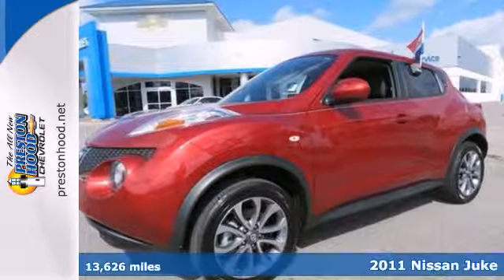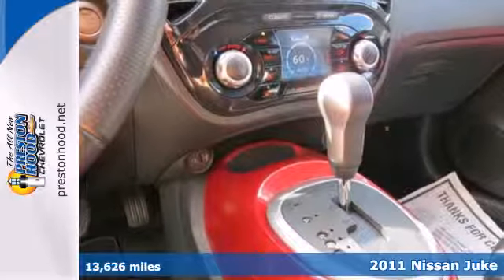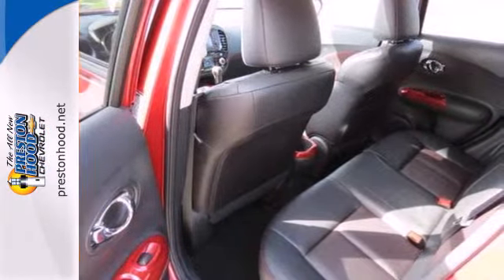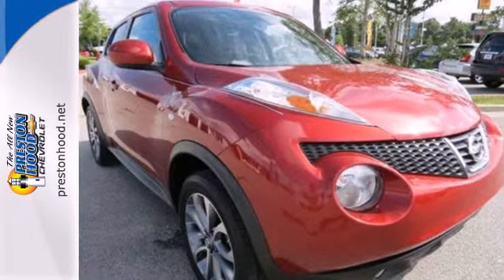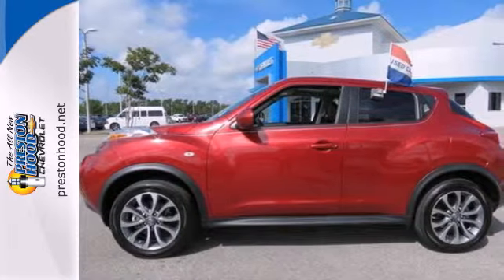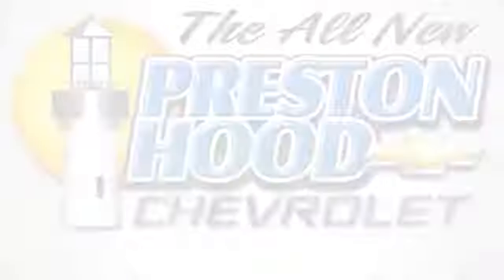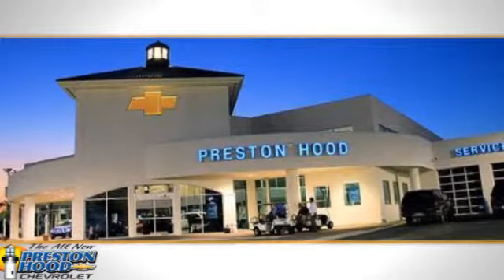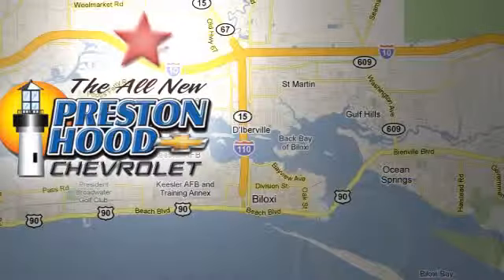2011 Nissan Juke Biloxi, New Orleans, MS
Year: 2011
Make: Nissan
Model: Juke
Trim: Continuously Variable Automatic
Engine: 4 Cylinder Turbo
Transmission: Continuously Variable Automatic
Color: Cayenne Red
Interior: Black/Red
Mileage: 13626
Stock #: P2418
AWD. There's no substitute for a Nissan! In a class by itself! Confused about which vehicle to buy? Well look no further than this great-looking 2011 Nissan Juke. This Juke will save you money by keeping you on the road and out of the mechanic's garage. Looking for the car's history report. Our vehicles have Accu-check on each vehicle. Just click on the detail page to get your free copy. PLEASE make sure you let your salesperson know you saw it here to get this price. Prices are subject to change without notice. - - - 2011 Nissan JUKE 5dr Wgn I4 CVT SL AWD

We have been serving the Mississippi Gulf Coast for years with integrity, honesty and providing value. We are open Monday-Friday 8:30-7:30 pm and Saturday 9:00am-6:30 pm.

Address:
11325 Cedar Lake Rd
Biloxi, New Orleans, MS 39532